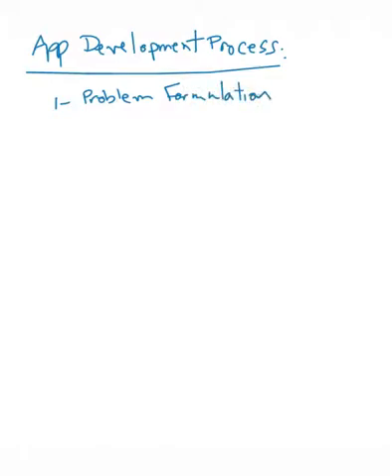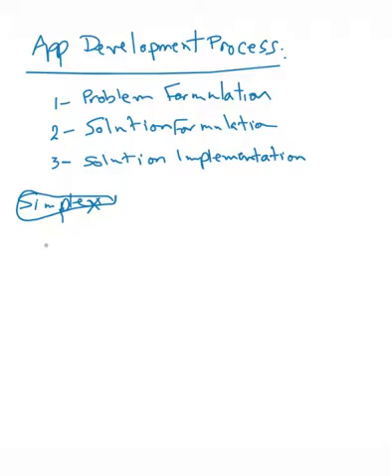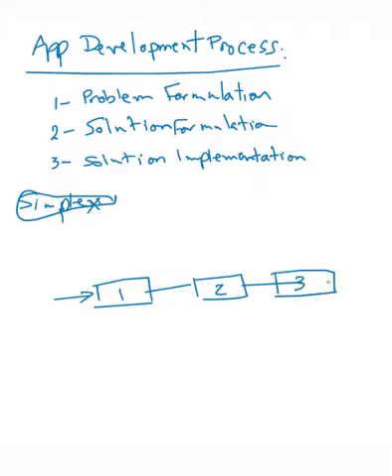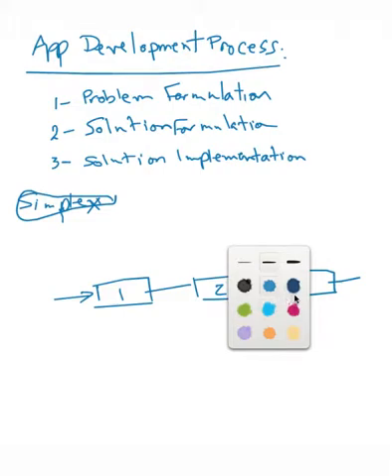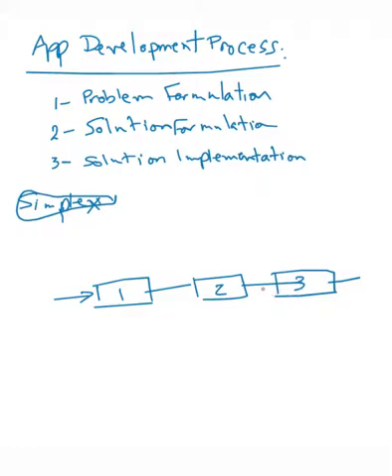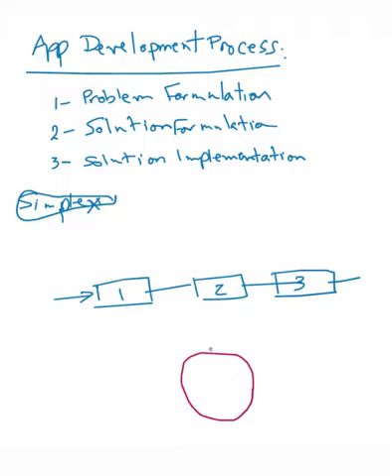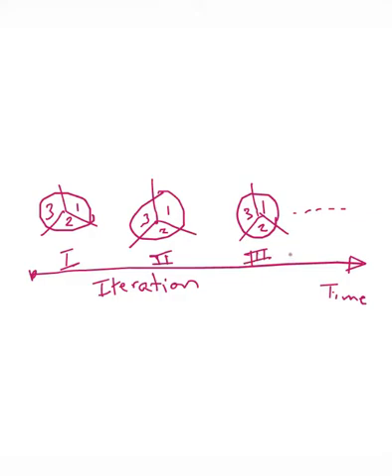IT1045C: Module 0 - Introduction - App Development Process 1/2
An overview of the app development process that will be followed for the different projects in the playlist.